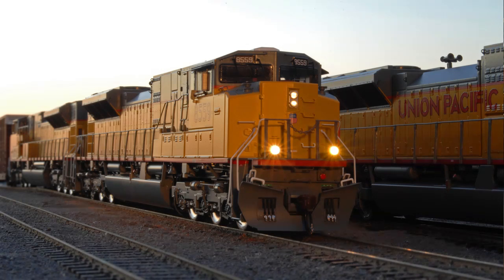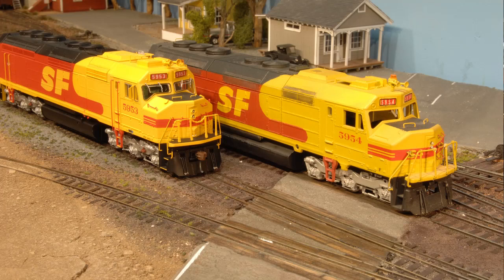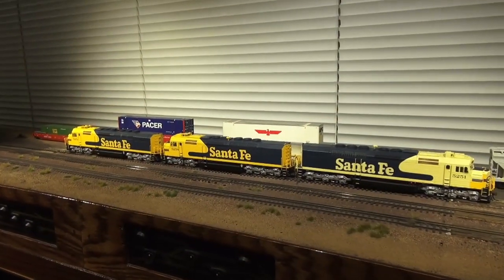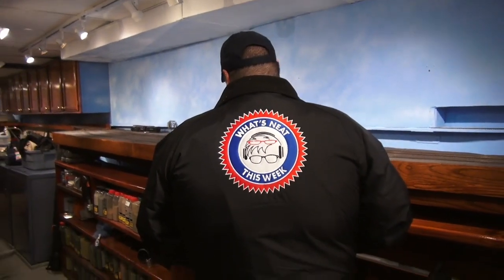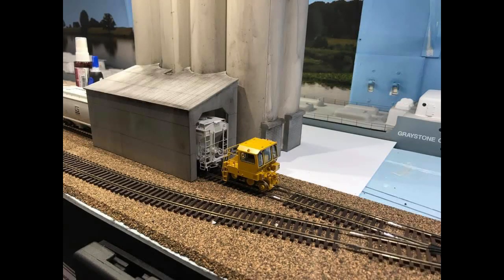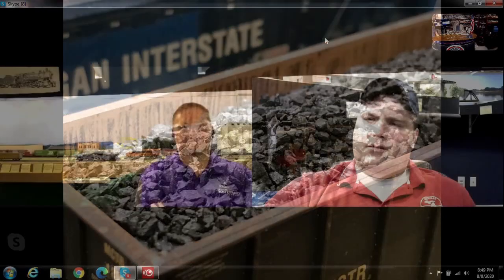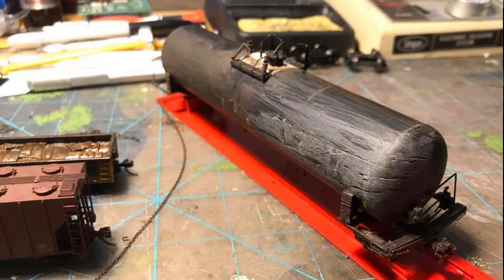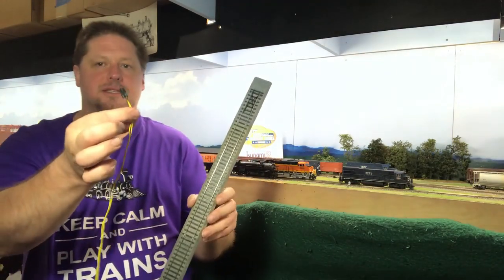What's Neat This Week Show #125 August 8th 2020 Model Railroading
Thank you for supporting the What's Neat This Week Model Railroad Video Show.
Jelsma.com
National Model Railroad Association
Railfanmodels.com
Micro Engineering
Cowcatcher.com
SoundTraxx Product code WNTW15
TCS DCC.com Train Control Systems
Jelsma.com for jackets, shirts and hats
product code discount. Thank You

This week Greg McComas shares his Ho scale Michigan Interstate St. Clair Sub Layout. A proto-freelanced class 2 regional with over 140 photos. Amazing freight car loads and an oar freighter. Ken talks about the price of locomotives these days along with the SP SF merger of 1986 with photos and various Athearn trains painted is the colors of the era.See The new Athearn SD90 MAC's in Ho scale. We cover another new manufacturer in F scale and so much more in 45 minutes this week with over 180 photos and video clips.